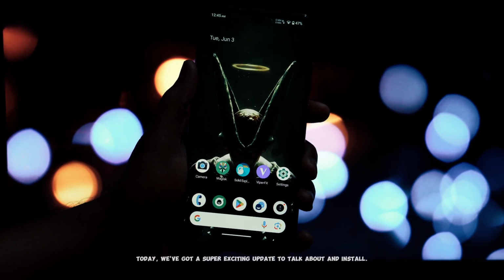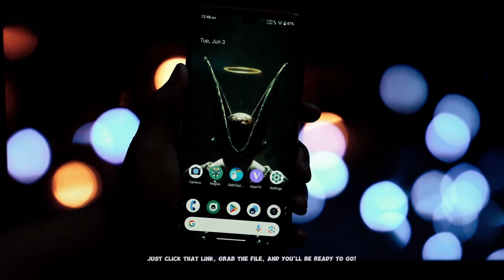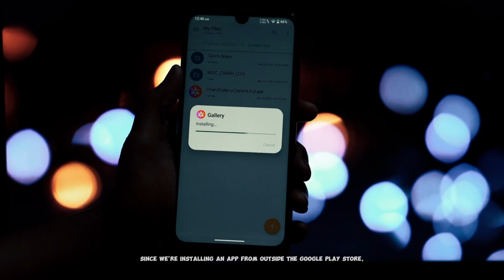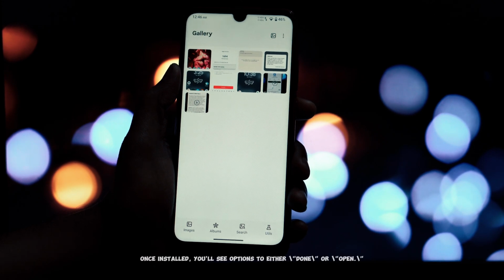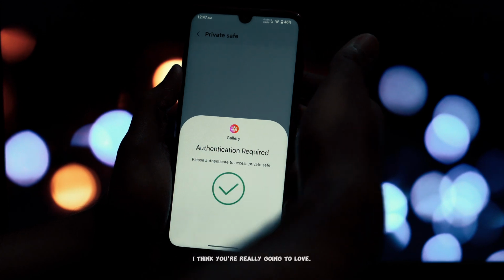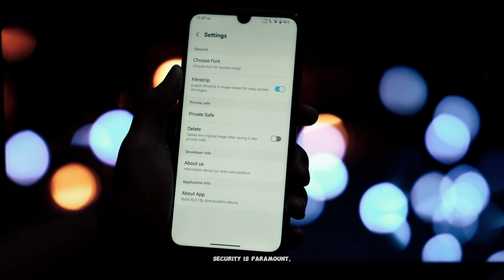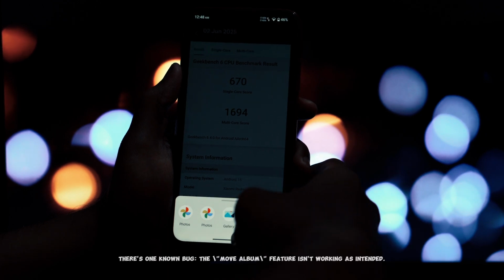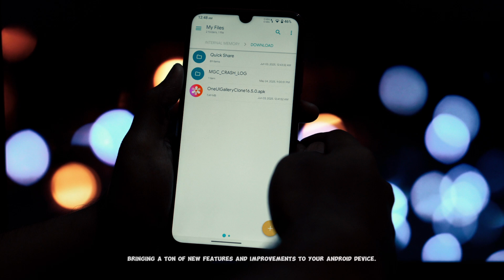✨ NEW OneUI Gallery Clone 16.5.0 APK! Install, Zoom, FilmStrip & More! (Android 8.1+)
⬇️ Download & Upgrade! Get the Apw OneUI Gallery Clone 16.5.0 Major Update for your Android 8.1+ device! This latest version brings a ton of amazing new features and improvements to transform your photo and video viewing experience. Say goodbye to your old gallery and hello to a sleek, feature-packed OneUI-inspired alternative! ✨

This is a major update you don't want to miss! The app is now Open Source, making it even more transparent and community-driven. You'll also notice significant UI fixes and visual changes for a truly polished feel.

Key Features of Apw OneUI Gallery Clone 16.5.0:

Open Source: Transparency and community development. 💻
Picture Zooming: Zoom in on your photos with incredible detail! 🔍
All-New FilmStrip View: Effortlessly browse your media. 🎞️
UI Fixes: Improved user interface for a smoother experience. 💡
More Images Information: Get detailed info on your photos. ℹ️
Major Visual Changes: A fresh, modern OneUI-inspired look. 🎨
Private Safe: Enhanced security for your personal media. 🔒
Advanced Database-Based Quote Generator: Daily inspiration at your fingertips. 💬

🐛 Known Bug: The "Move album" feature is currently experiencing a bug. The developer is aware and working on a fix for a future update!